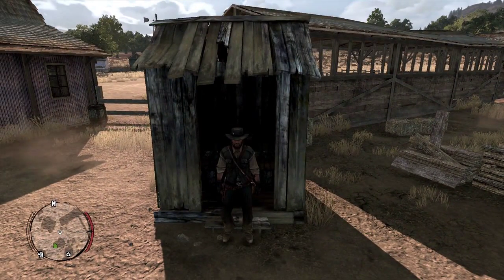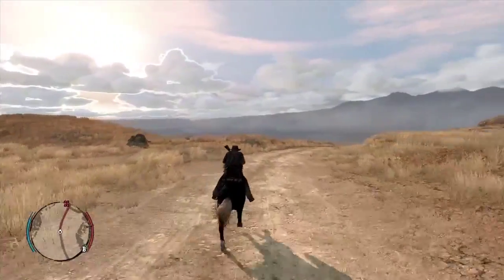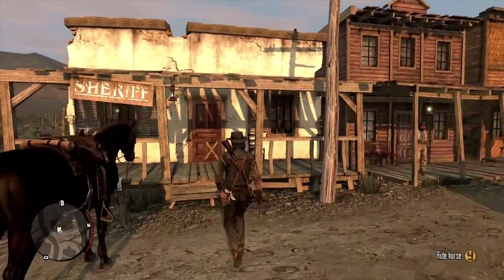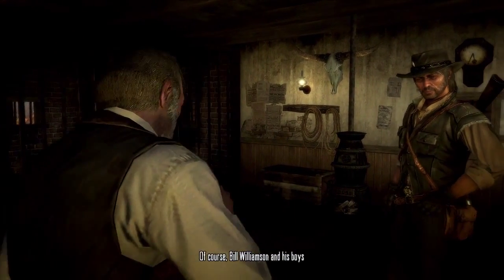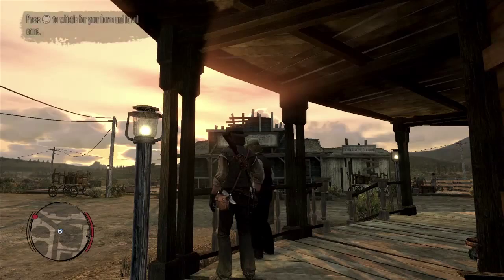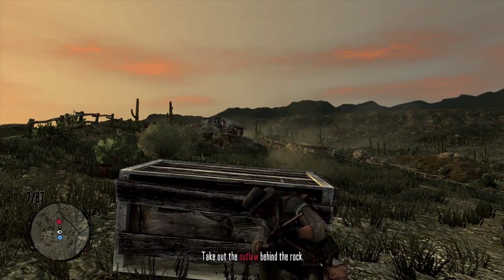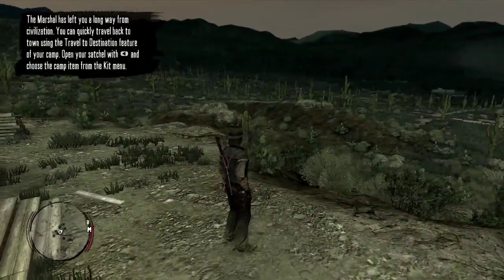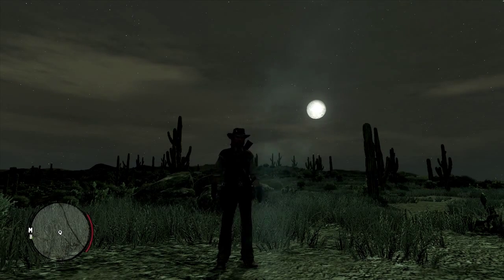Red Dead Redemption (Xbox 360) - Episode 3 - Headin' to Armadillo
Saddle up as C-Dub and J.C. head to Armadillo and seek the Marshal's help in taking down the devious Bill Williamson.

Check out Chronochord across the web:
Chronochord.com